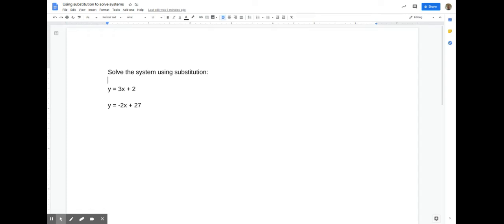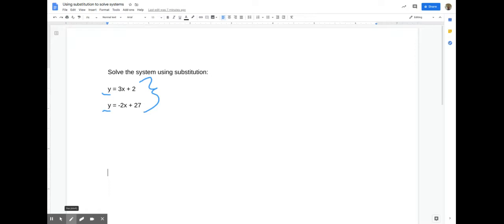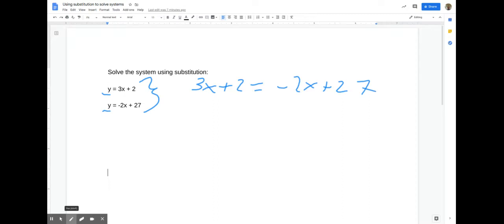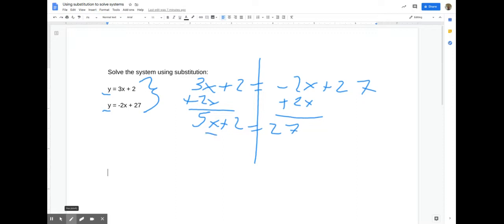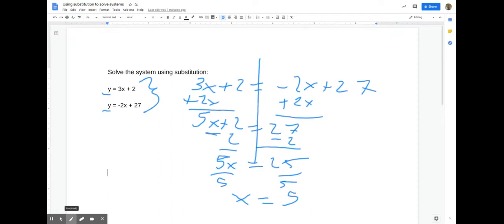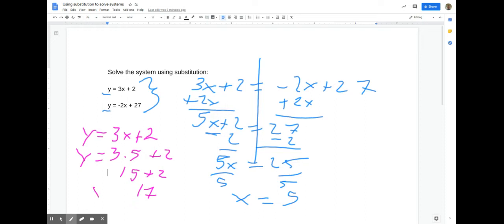Using substitution to solve systems - Google Docs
Reminder on how to solve systems by substitution (equal values).